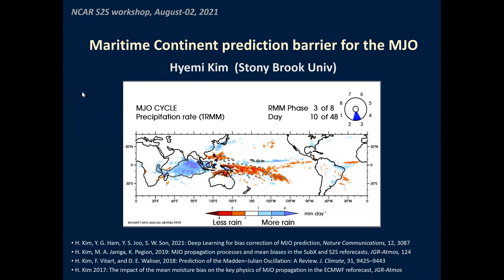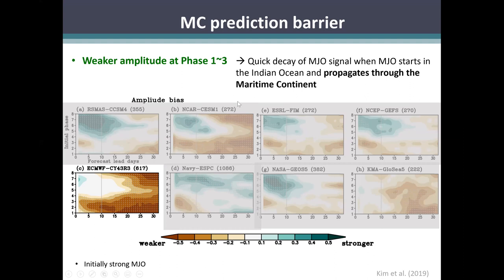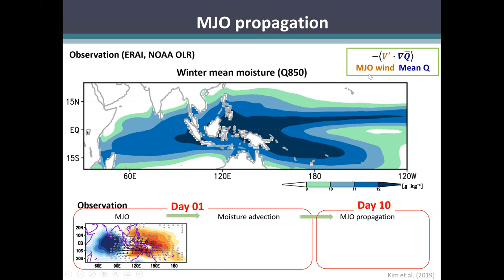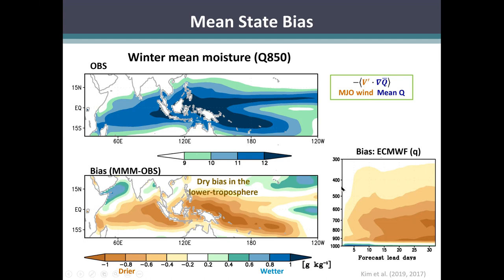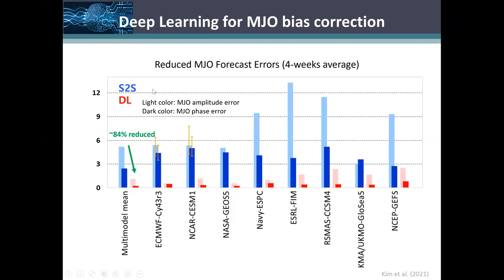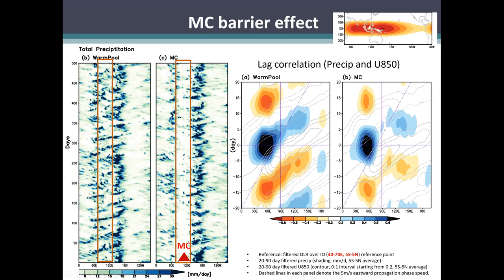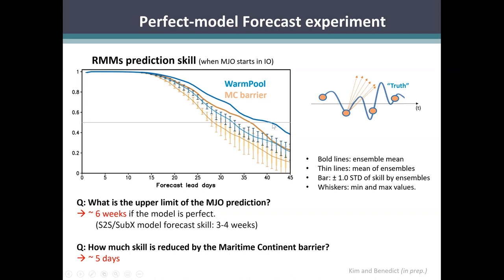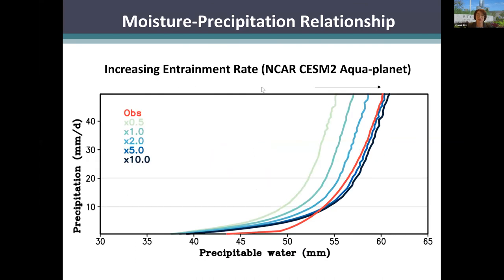38 Maritime Continent prediction barrier for the MJO - Hyemi Kim - ASP S2S Colloquium 2021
The Advanced Study Program hosts a summer colloquium designed for graduate students on subjects that represent new or rapidly developing areas of research for which good course material may not yet be available. The colloquium brings together lecturers and graduate students to NCAR and generally includes about 25 student participants, and several lecturers from NCAR and the community at large.

The 2021 series explored predictions on the subseasonal to seasonal timescale (S2S). S2S science bridges the prediction gap between weather and climate and forecasts on this timescale are highly sought after by the energy, water management, agriculture, and other sectors.